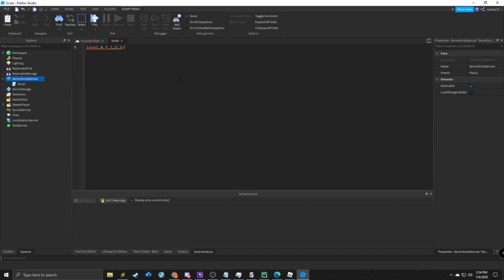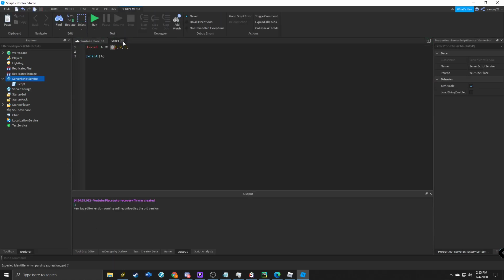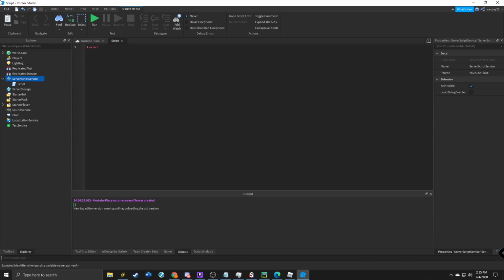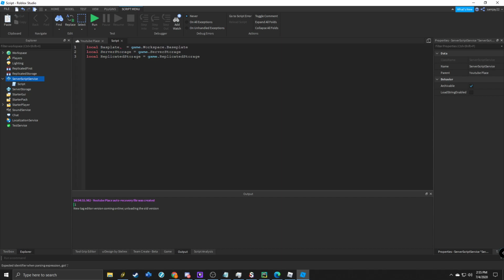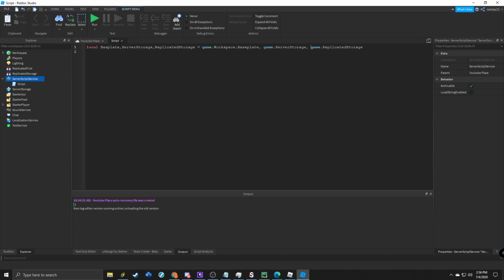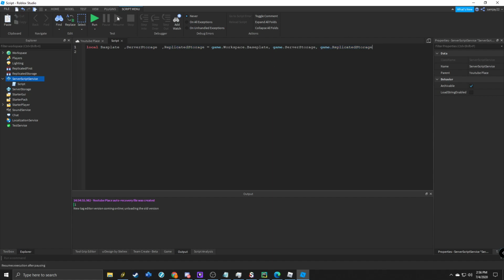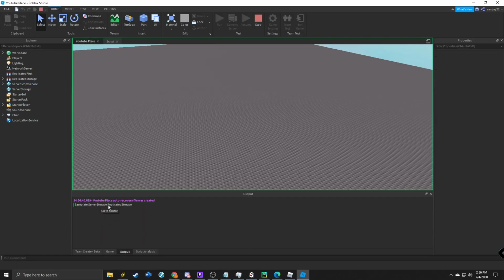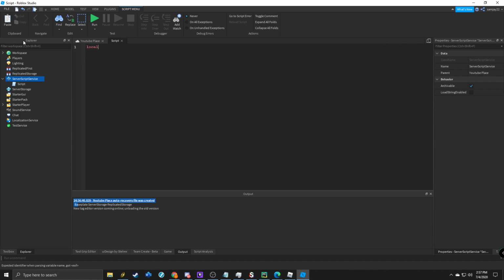Roblox Tuples in lua || Episode 16